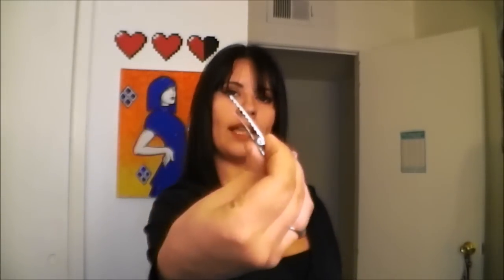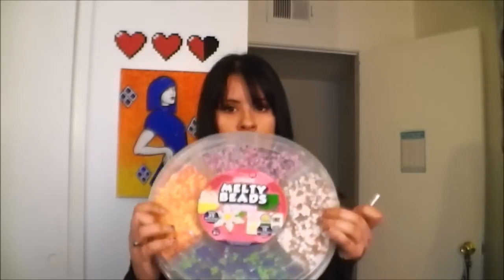LEVEL UP DIY- 8-Bit Hair Bow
XoX
Gameplay every Tuesday and Thursday!
Level Up DIY every other Wednesday!